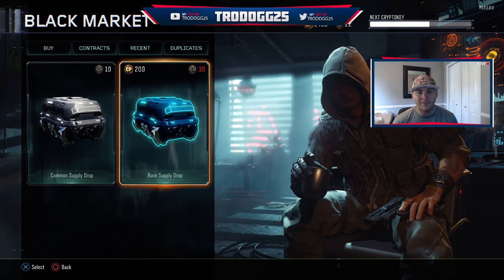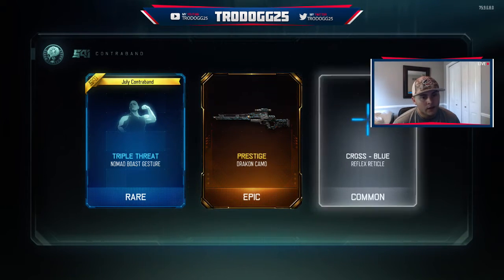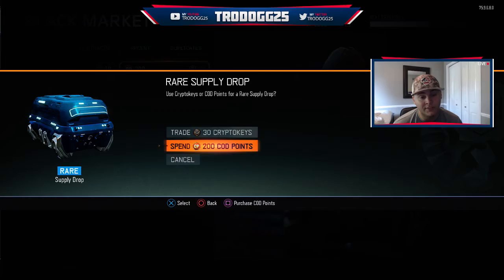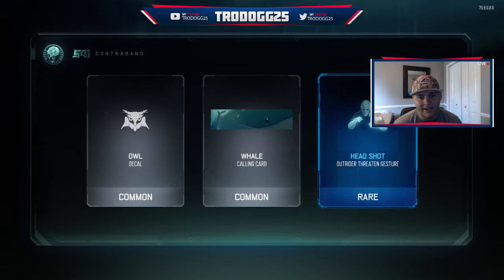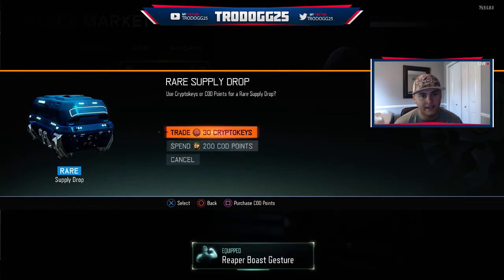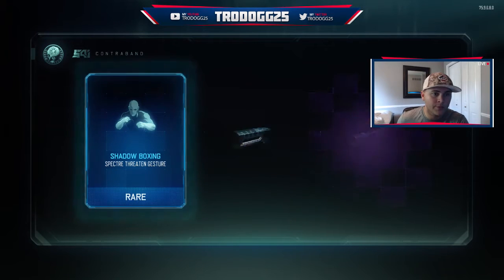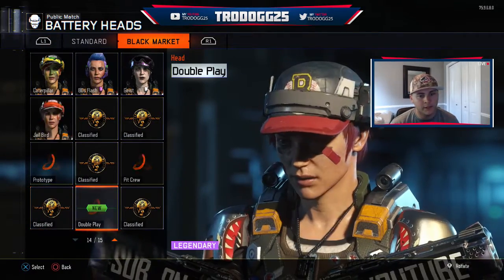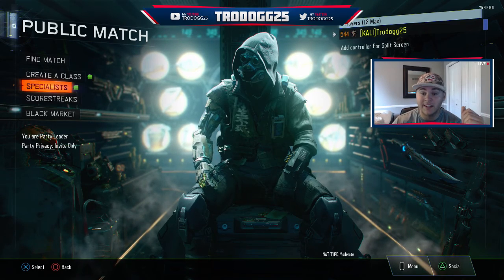GREAT SUPPLY DROP OPENING! (NEW EPIC WEAPONS!!)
Call of Duty: Black Ops - SUPPLY DROP OPENING :D